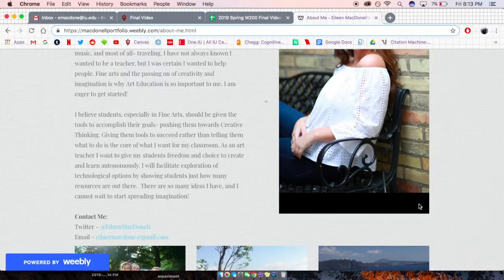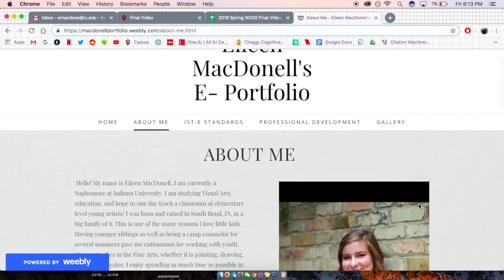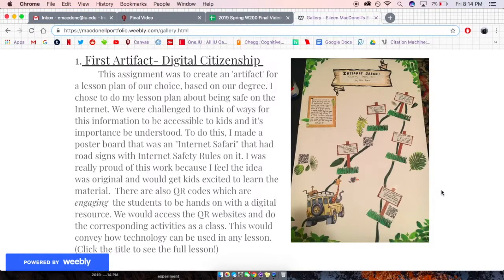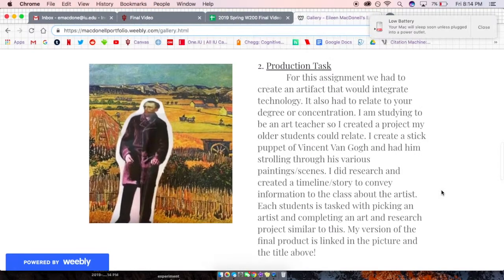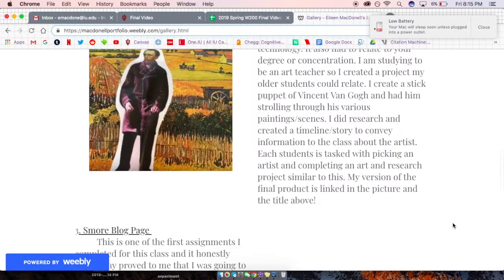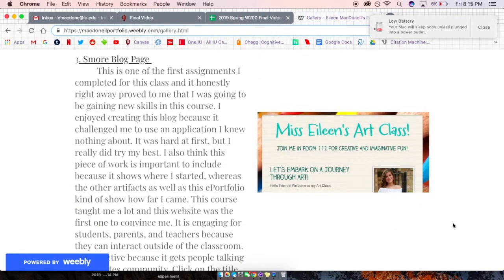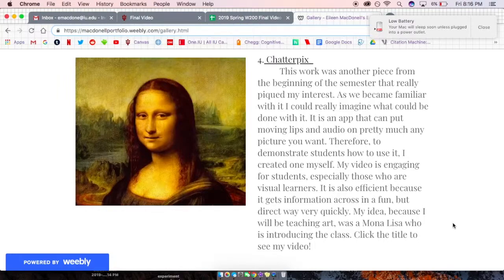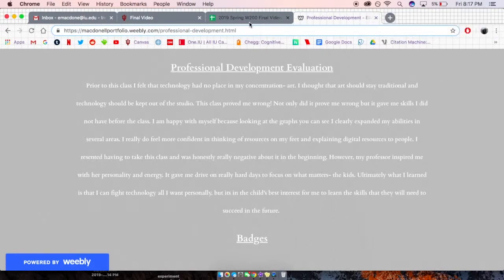Final Reflection Video